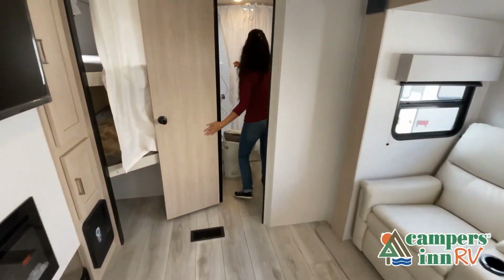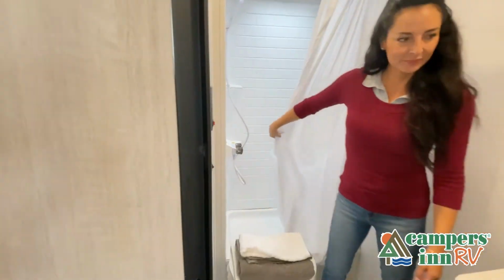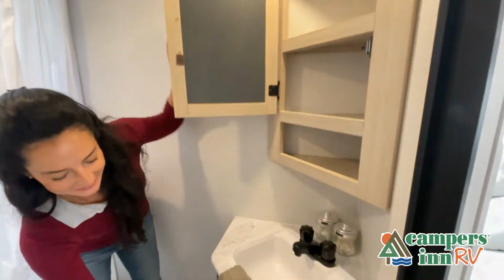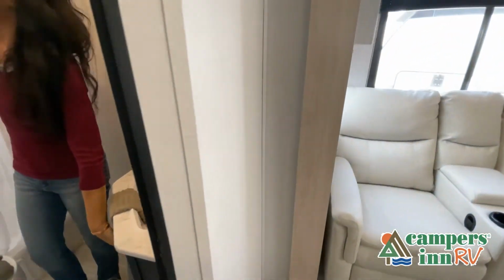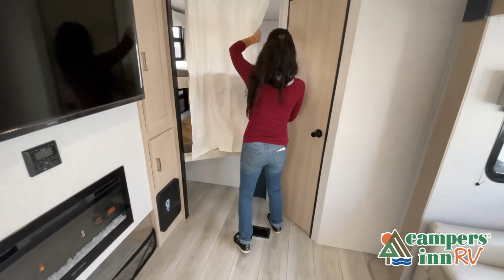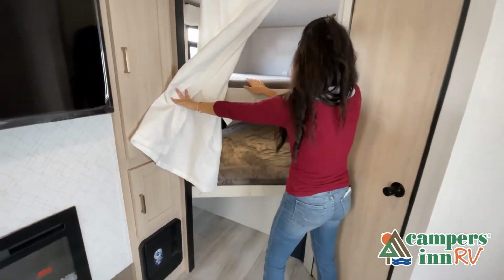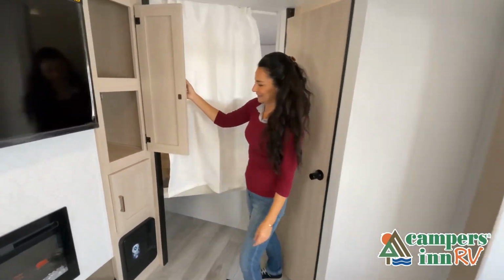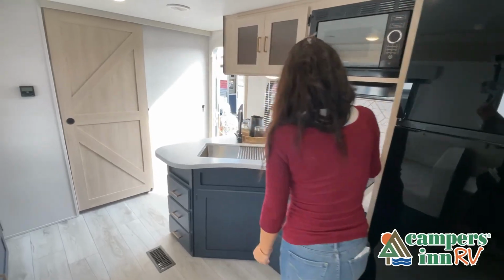Prime Time RV-Avenger-27DBS - by Campers Inn RV – The RVer’s Trusted Resource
Prime Time Avenger travel trailer 27DBS highlights:
Double-Size Bunks
Large Slide
U-Shaped Dinette
Stainless Steel Deep Sink
Outside Kitchen
You and your family will love this trailer with all the sleeping accommodations, the privacy and the outdoor features! From the double-size bunks next to the full bathroom, the private front bedroom with space savings sliding doors, a walk-around queen bed, dual wardrobes, overhead cabinets for more storage to the furniture in the large slide in the main living and kitchen area. The slide offers more floor space while cooking with full amenities including a pantry, plus the sofa and U-shaped dinette offer plenty of seating. And the outside kitchen provides the cook another choice when feeding everyone, plus the 16' power awning gives you protection from the elements.
With any Avenger or Avenger LE travel trailer by Prime Time, the exterior includes an aerodynamic radius front profile, a diamond plate front rock guard for protection on the road, a power tongue jack for easy setup, and four stabilizer jacks. There is an aluminum exterior skin, a walk-on roof with decking, and an Extreme Weather package plus enclosed underbelly. The interior offers a 13,500 BTU air conditioner for the perfect climate inside, in-floor ducted heat, a systems monitor panel, and a Bluetooth entertainment system plus more depending on the travel trailer you choose to begin your outdoor adventure with.

38 Locations and Growing!

NORTH CAROLINA
Campers Inn RV Of Mocksville - 462 Interstat